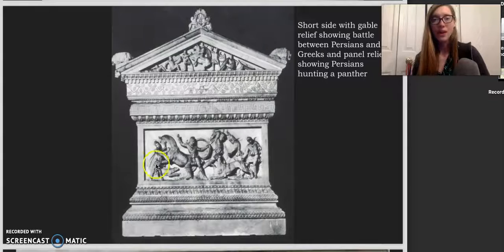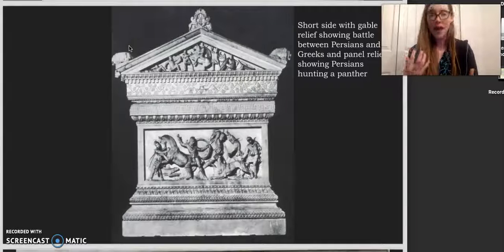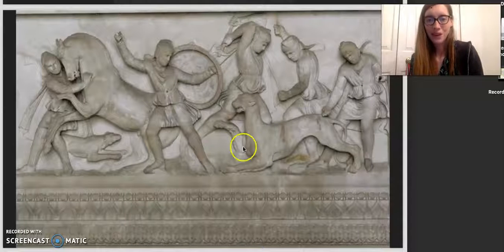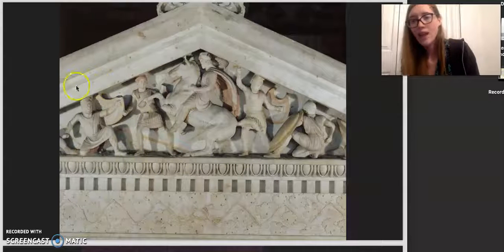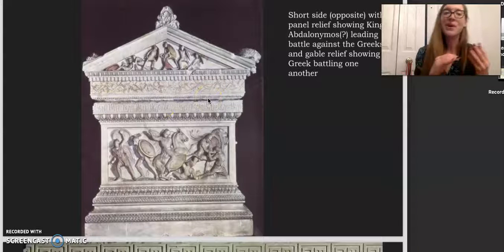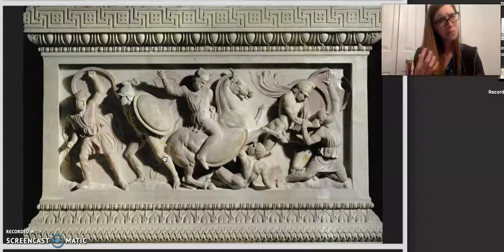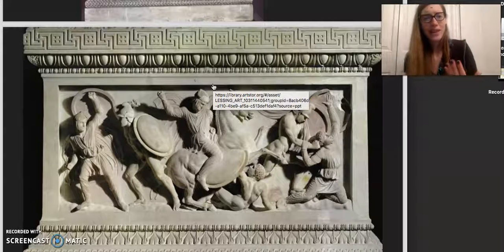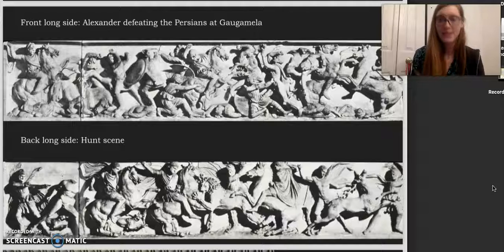Intercultural exchange part 3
Iconography on the Alexander Sarcophagus part 1